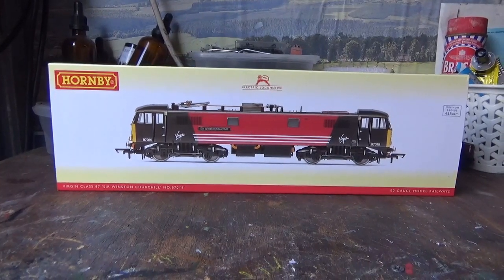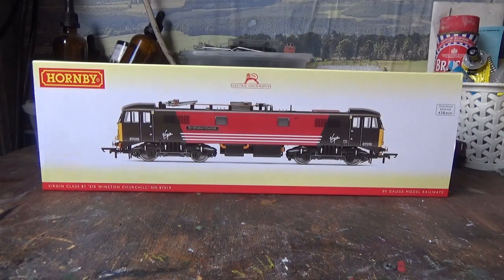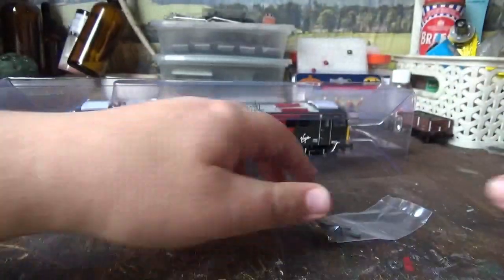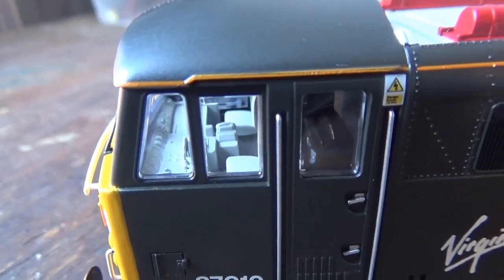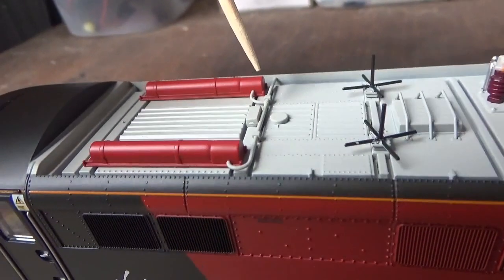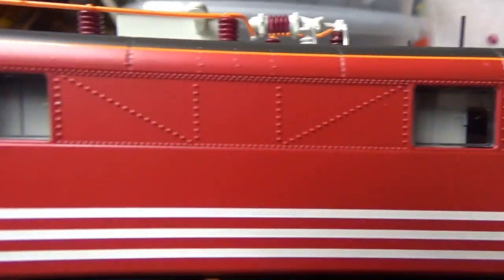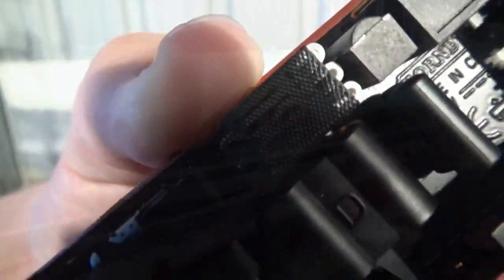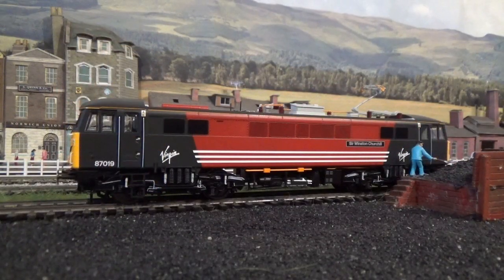Hornby Class 87 in Virgin Trains Livery | Unboxing and Review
I've been waiting for the Class 87 in Virgin Trains livery from Hornby for a while and now it has finally been released and has joined the Fox Hill Junction fleet!